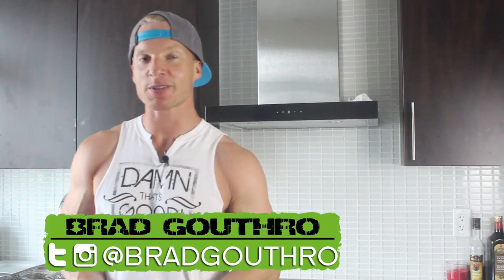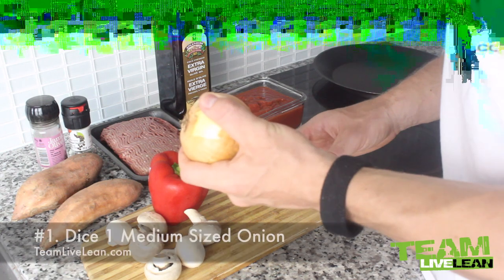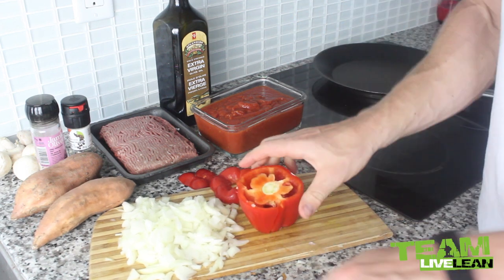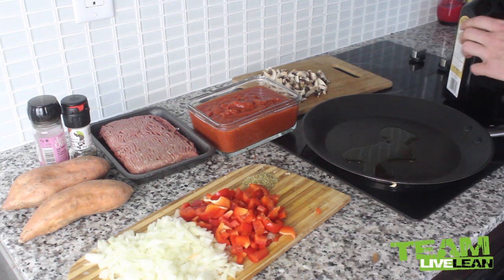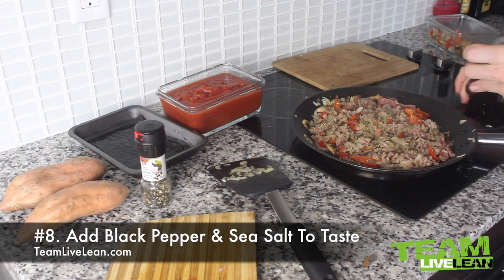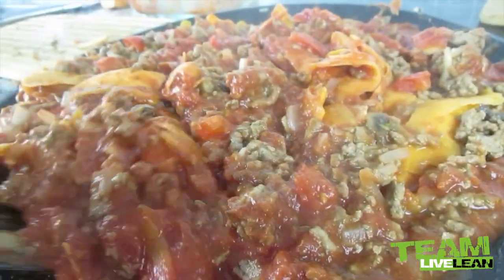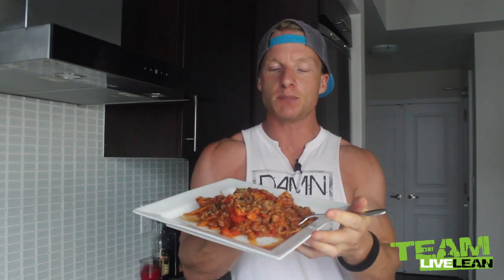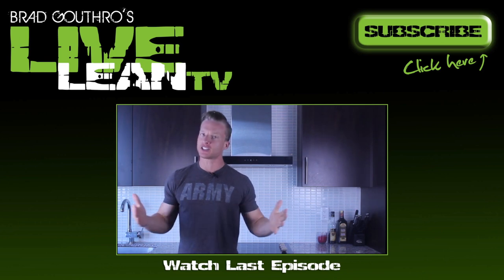How To Cook A Delicious Paleo Pasta Bolognese Recipe (PALEO NOODLES) | LiveLeanTV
On today’s episode of Live Lean TV, I’m showing you how to cook a delicious paleo pasta bolognese recipe, using sweet potato noodles.
✔ Take The Live Lean Body Quiz To Find The Best Program For You

We show you how to turn unhealthy traditional foods that you enjoy, into healthy and delicious recipes, using 5 star ingredients, that your tastebuds, and body will love.

How To Cook A Delicious Paleo Pasta Bolognese Recipe

Paleo Pasta Bolognese Recipe Ingredients:
1 medium onion (diced)
1 medium red bell pepper (diced)
6 mushrooms (diced)
2 tbsp extra vigin olive oil (use coconut oil or avocado oil if using higher heat)
1 lbs ground beef (extra lean)
1 tsp oregano (dried)
dash Sea Salt (to taste)
dash Black Pepper (to taste)
2 medium sweet potatoes (peeled)
24 oz can crushed tomatoes (or tomato sauce)
Cook Delicious Paleo Pasta Bolognese

Paleo Pasta Bolognese Recipe Instructions:
1. First step is to slice and dice up 1 medium onion. I always slice the onion in half, going from pole to pole. After that, cut off the end pieces, peel the skin off, then slice the entire onion into finely diced pieces.
2. Chop up 1 medium red bell pepper. Start by cutting off the top, then poke out the green stem. Then cut the other end of the red bell pepper. To cut out the middle piece, simply slice down one side of the red bell pepper, then pull the inside middle white piece with the seeds out. Finally, slice and chop it up.
3. Next, slice and chop up 6 mushrooms. Now that the vegetables are chopped up, it's time to sauté them in a frying pan.
4. Add a frying pan over medium heat, then add approximately 2 tbsp of extra virgin olive oil. Since we're using extra virgin olive oil to sauté the vegetables, do not go too high with the heat since it can oxidate the oil. You could also use coconut oil or avocado oil if you want to heat up the pan a little bit more.
5. Allow the to extra virgin olive oil to heat up for just a few seconds, then add the diced onions, red bell pepper, and mushrooms to the frying pan and sauté for approximately 5 minutes.
6. Add 1 lbs of ground beef to the frying pan with the vegetable mixture and crumble it up.
7. For extra flavor, add 1 tsp dried oregano, and a couple turns of black pepper and sea salt to taste, on top of the mixture.
8. While the ground beef continues to cook throughly, begin preparing the sweet potato noodles.
9. With a peeler, begin peeling the skin off of 2 sweet potatoes, then discard it. Once the ground beef has browned, continue slicing the sweet potato with the peeler into thin noodle strips. Add the sweet potato noodles directly into the frying pan mixture.
10. Once the sweet potato noodles are in the mixture, mix it all together so the sweet potato noodles cook thoroughly.
11. One of the last steps is to pour the 24 oz can of crushed tomatoes, or tomato sauce, on top of the mixture to make the bolognese sauce. Mix it together so the sauce covers all the meat and pasta noodles.
12. Turn down the heat even lower to simmer for 15 minutes. This will help combine all the flavors together.
13. If needed, add a little bit of oregano over top.
14. You are now ready to eat. Dish some of the mixture onto a plate and enjoy.

Nutrition Information (per serving):
Calories: 481
Protein: 40g
Carbohydrates: 42g
Fat: 17g

This is paleo pasta recipe is a winner. Depending on how many people you are feeding, there may be a ton of leftovers for you. Put it in a glass food storage container, then take it to work for lunch.